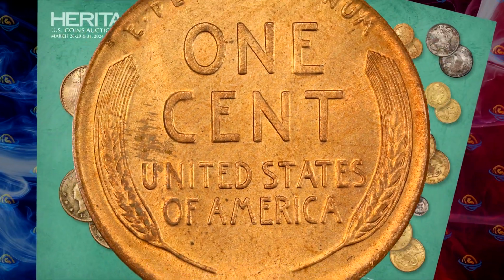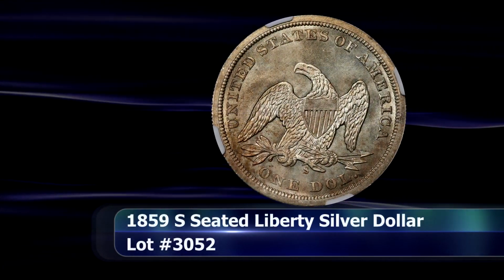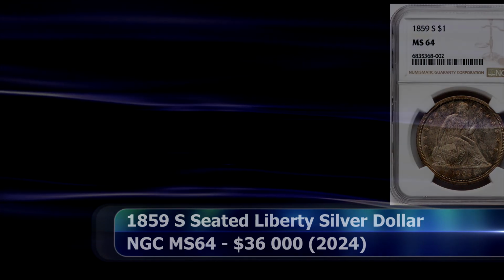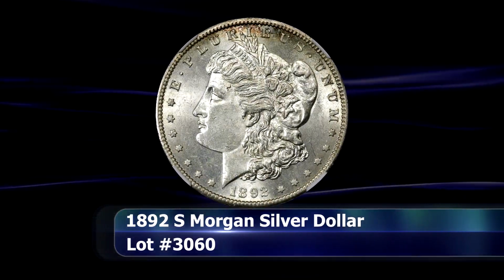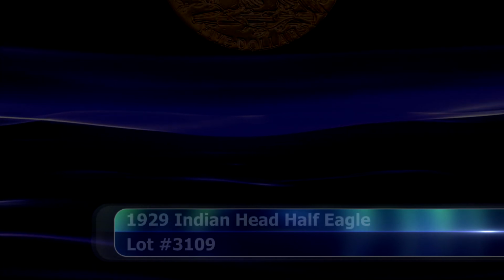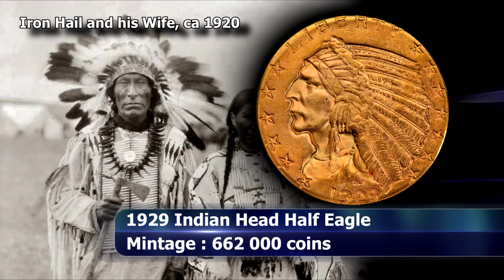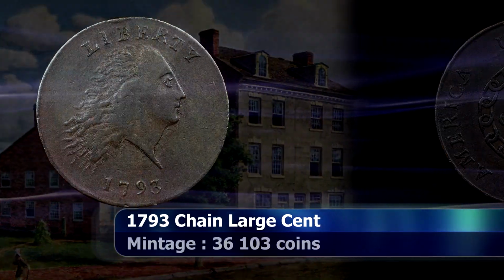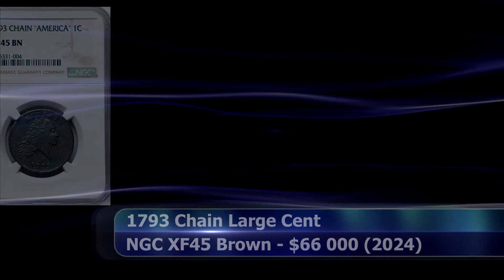$6 Million US Coins Auction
Here are some fantastically rare and expensive US Coins sold at a Heritage Signature auction. The auction featured 1030 rare American coins and managed to raise $6.2 million in total.